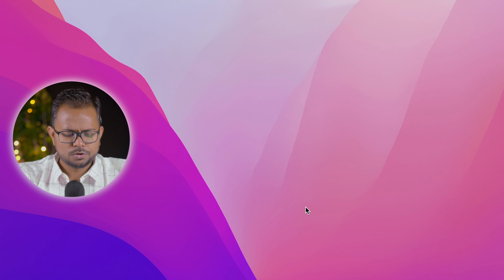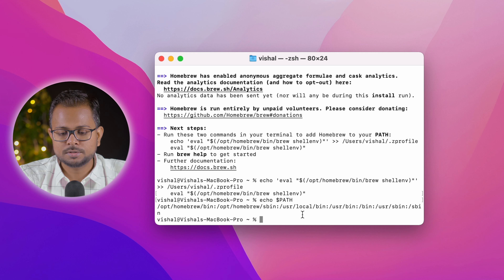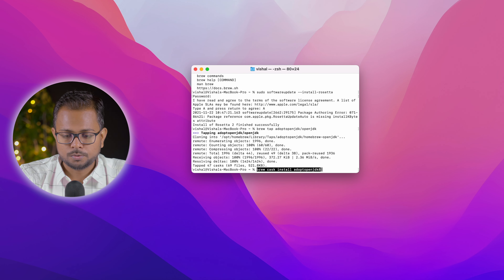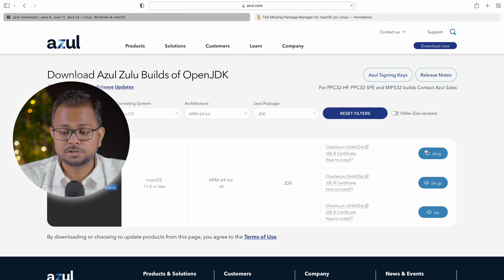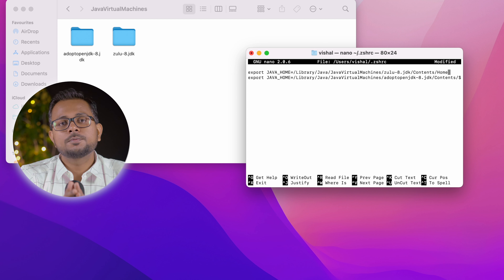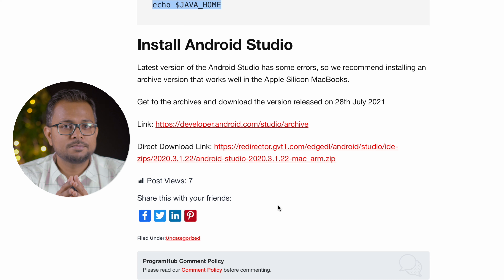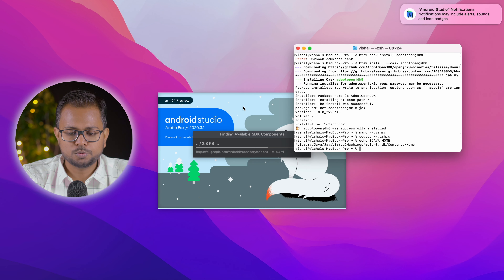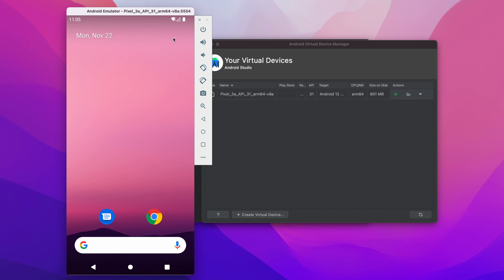MacBook Pro M1 Pro / M1 Max Android Studio Installation Guide with JDK8 for Apple Silicon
Install Android Studio on 14" or 16" MacBook Pro M1 Pro, M1 Max

Timestamps:
0:00 Introduction
0:50 Installing Homebrew in M1 Pro
2:00 Set path for Homebrew
3:10 Installing Rosetta for Intel softwares
3:40 Installing JDK8 for Intel Macs using Homebrew
5:05 Installing JDK8 for Apple Silicon
6:09 Set JAVA_HOME path in macOS
8:07 Downloading Android Studio for M1 Pro / M1 Max
9:10 Installing Android Studio
10:24 Installed Successfully
10:57 Conclusions

🎮 RECOMMENDED LAPTOPS
Amazon.com (International)